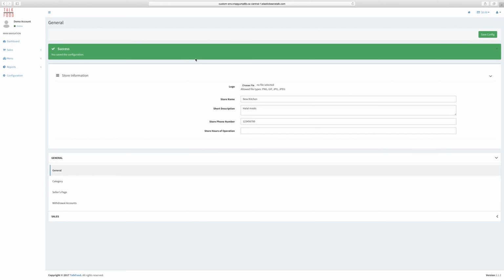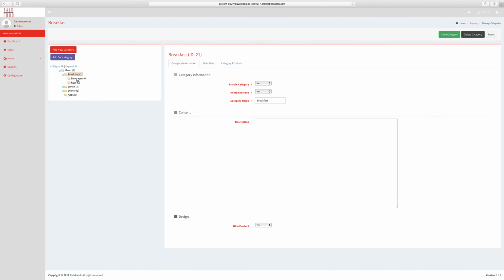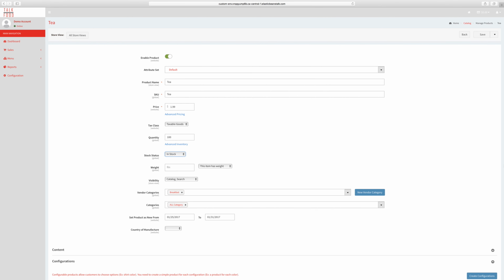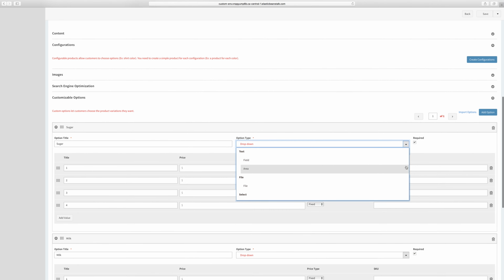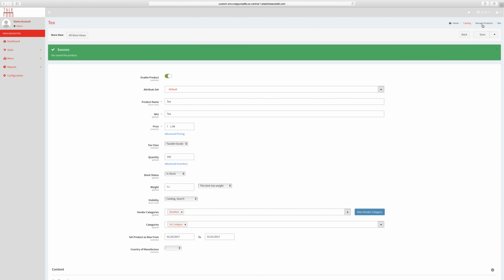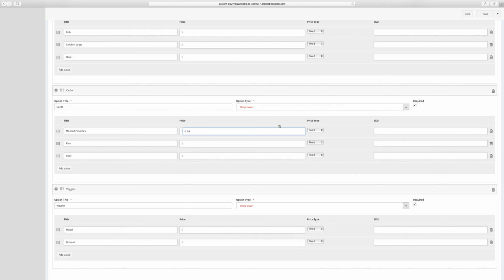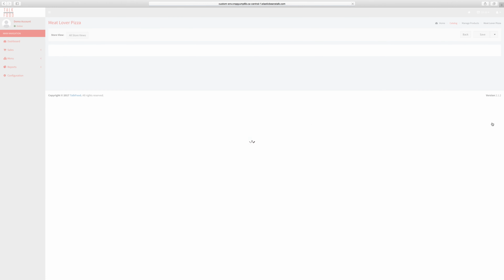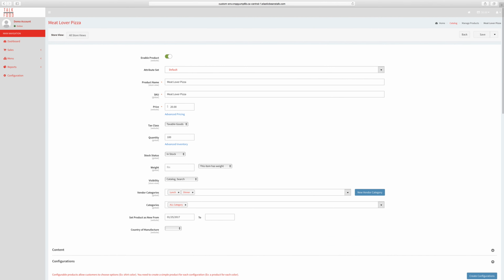3 inputting menu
Learn how easy it is to input your custom menu on our page.